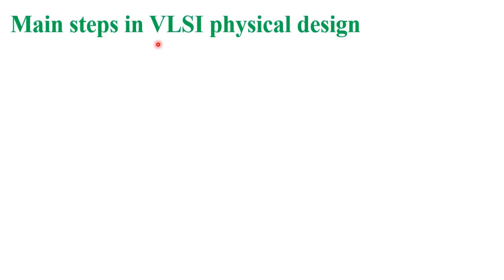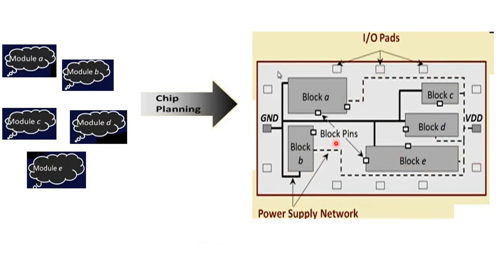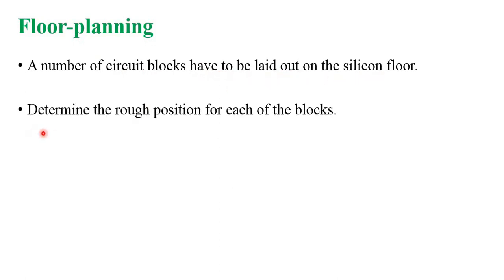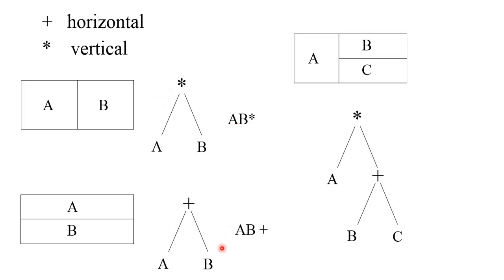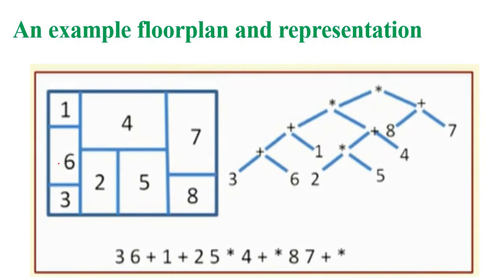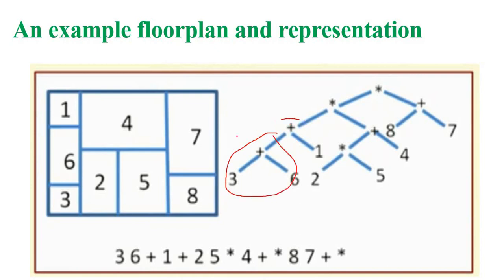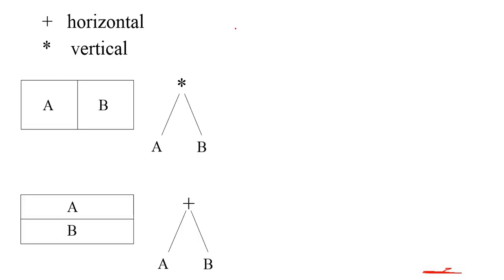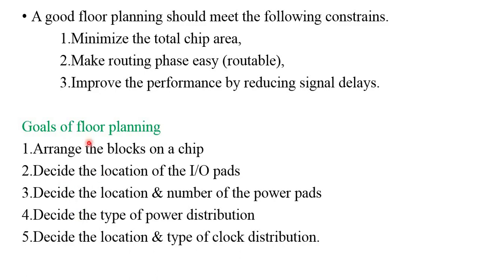UNIT - 3 FLOOR PLANING